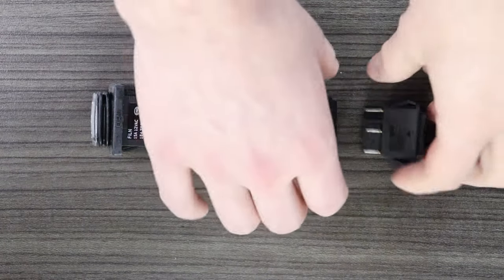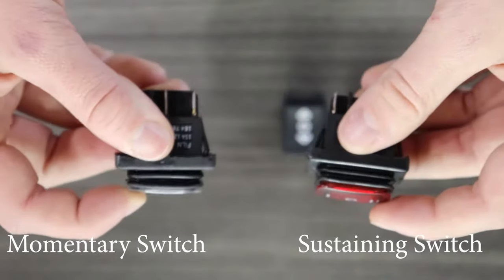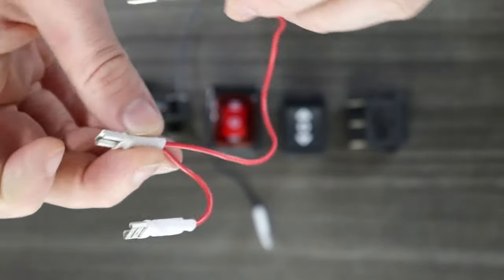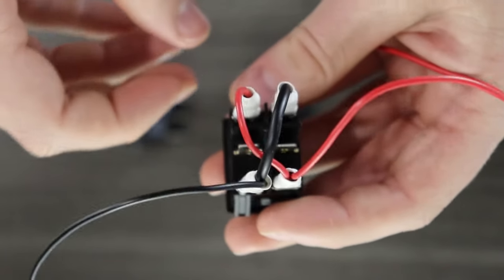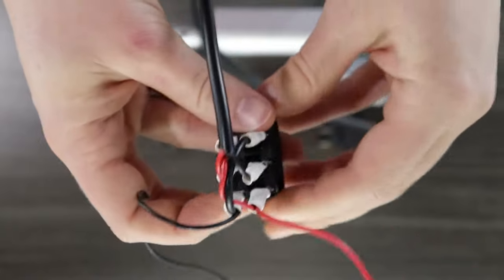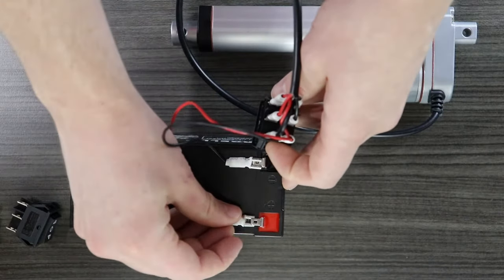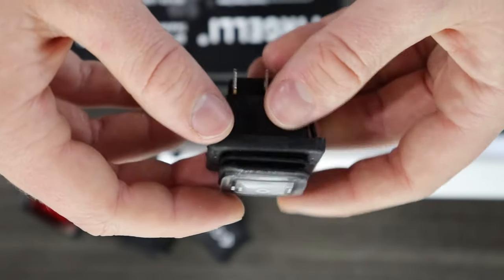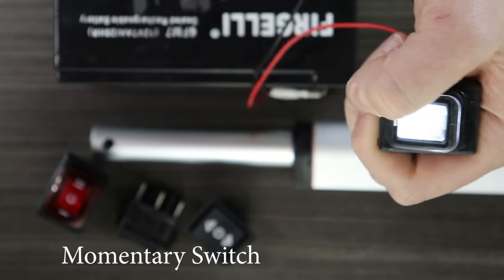How to use rocker switches to control linear actuators - How Linear Actuator switches work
This tutorial shows how to wire toggle switches to Firgelli Linear actuators.